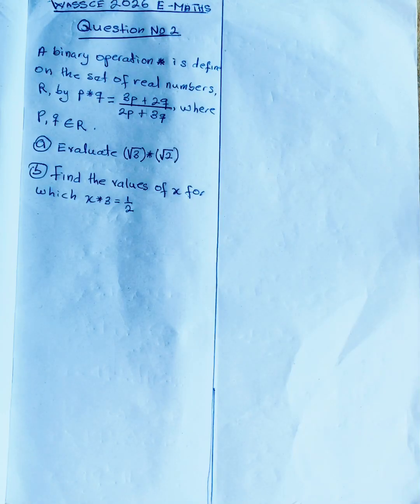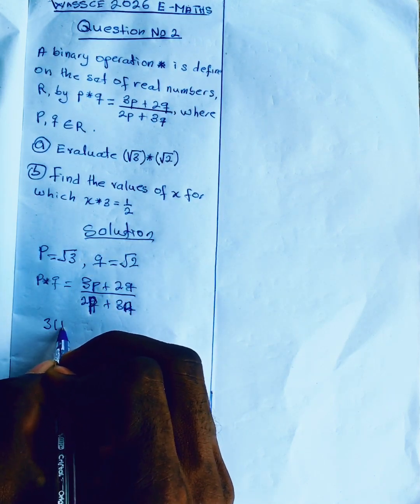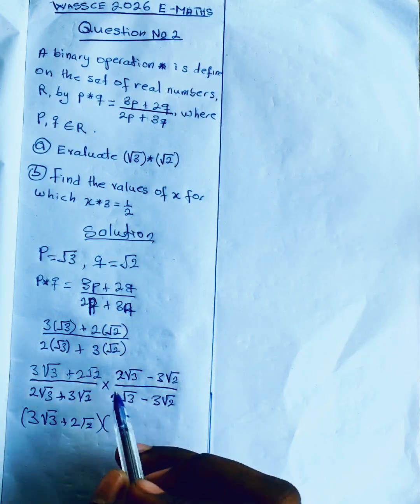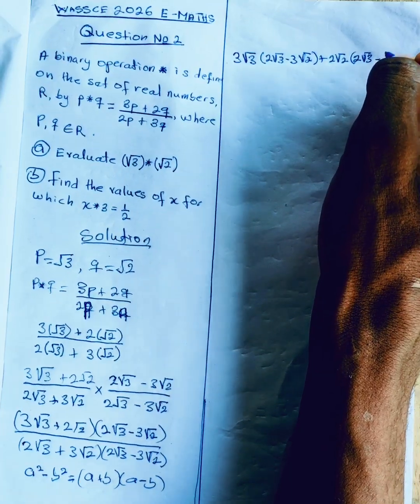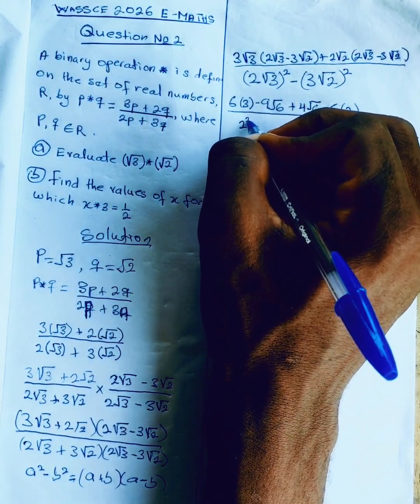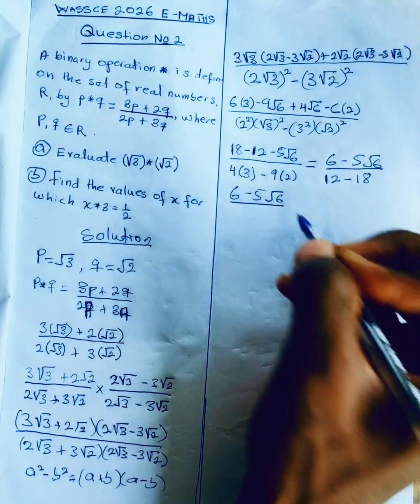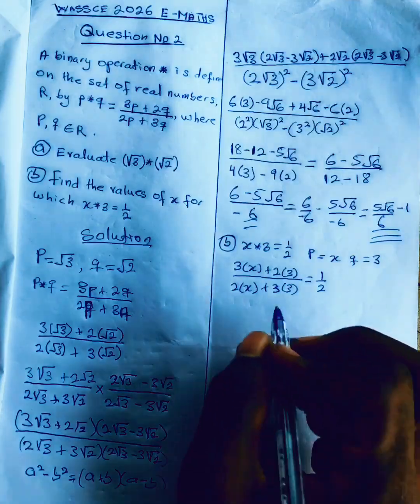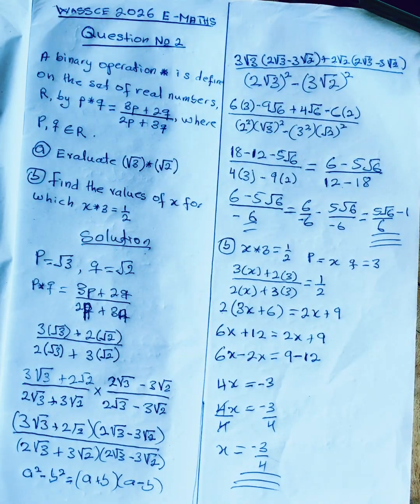WASSCE 2026 ELECTIVE MATHEMATICS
This video is wassce 2026 elective mathematics subjective question number 2